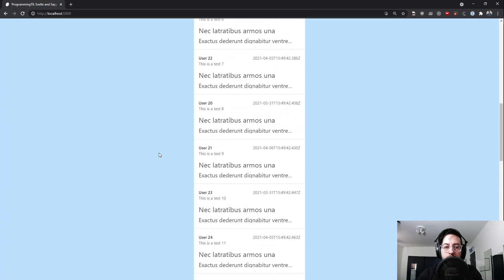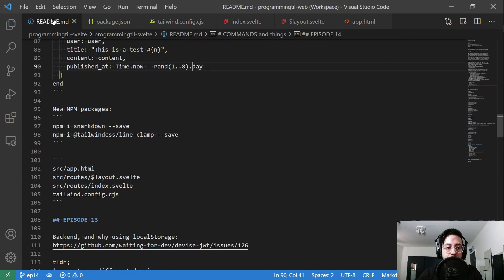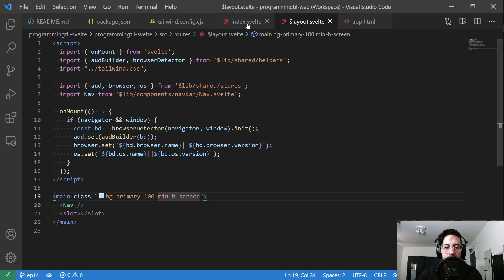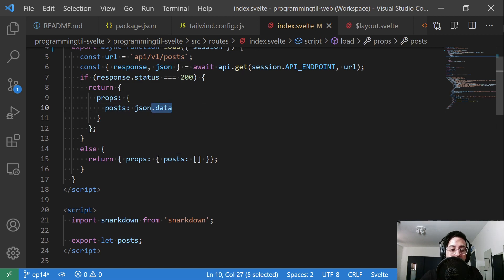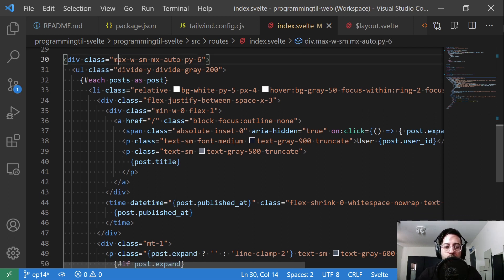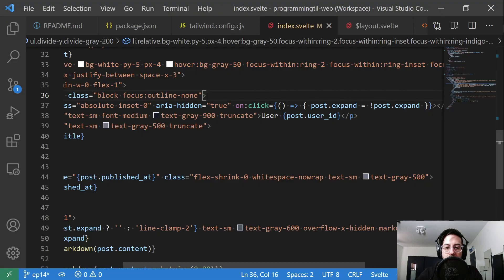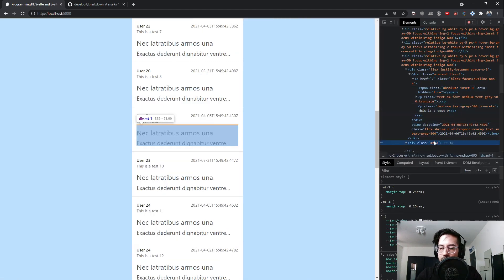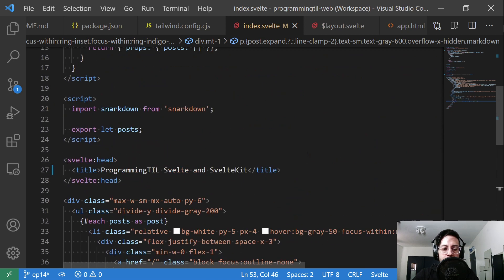Using the Load function in SvelteKit to display a blog post list from an API with Markdown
Displaying our list of blog posts is a simple first step to building out a real application. Blogs are one of the most common application out there, and displaying a list of objects is standard in any application. This episode goes through the complete steps necessary to display out posts.

⏱️ Timestamps:
* 00:00 - Introduction
* 00:28 - Demo and Readme
* 01:45 - new packages
* 02:20 - classes for markdown in app.html
* 03:20 - Changes in index.html to display posts

💭Concepts:
* Using markdown to display blog posts

npm i snarkdown --save
npm i @tailwindcss/line-clamp --save